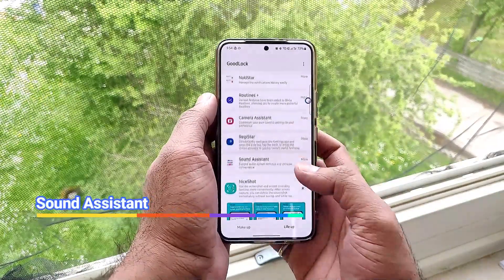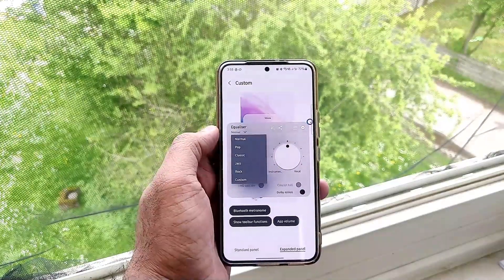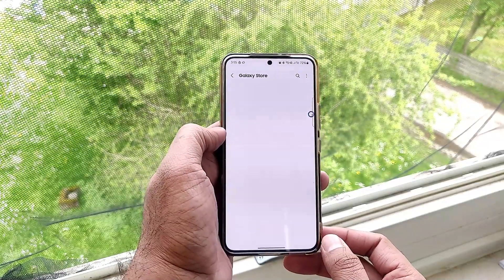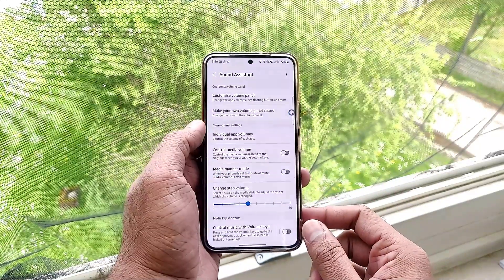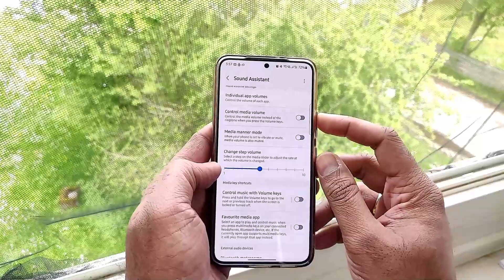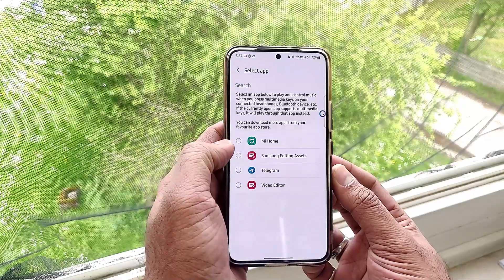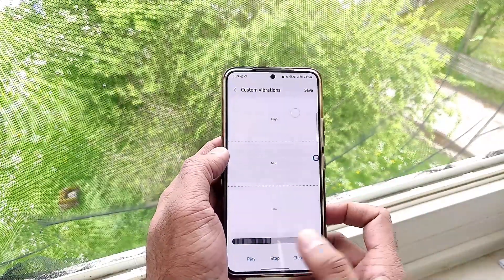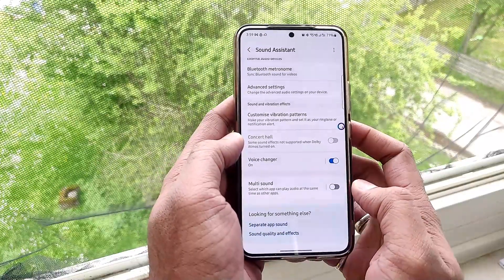Is *Sound Assistant* useful ? | Samsung One UI 5.1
Samsung released One UI 5.1 in Samsung S22 in selected countries. The new Update Packs a lot of new features, improvements and customizations. The new update is not a "Beta" version, it is a stable update with lots of bugs fixed and enhanced capabilities.

With One UI 5.1, Now we get many useful features and one of the feature is "Samsung Goodlock" which we will be looking in the video.